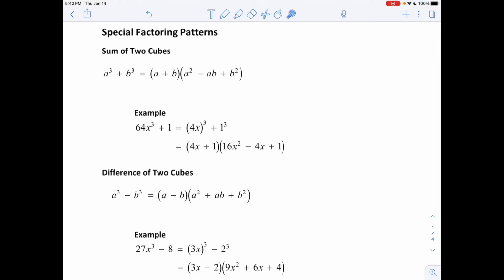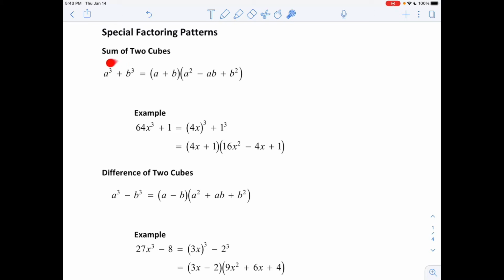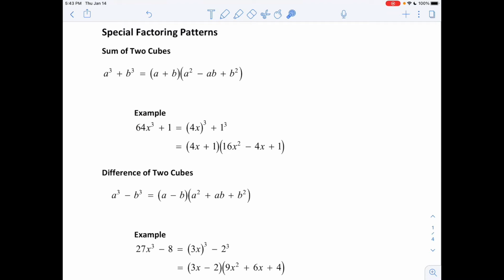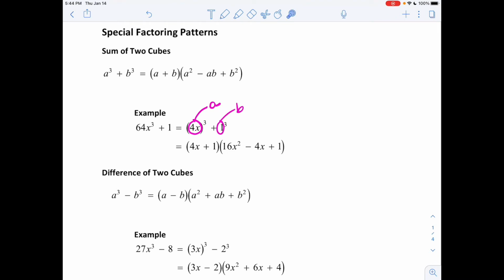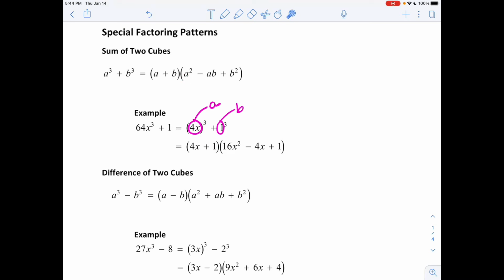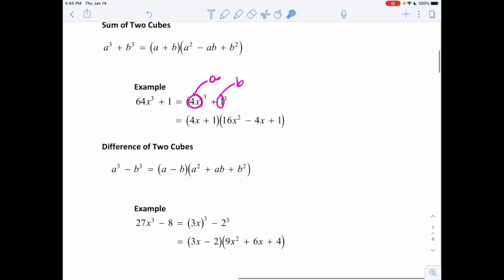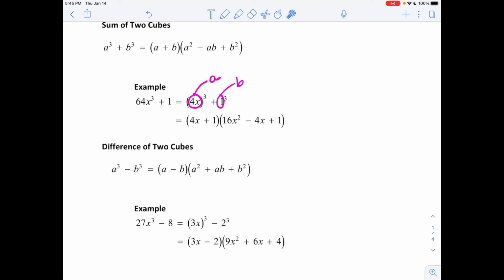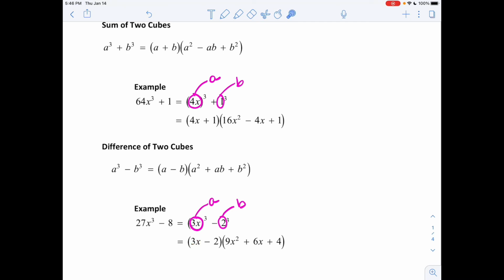Lesson 5.4 Part 2